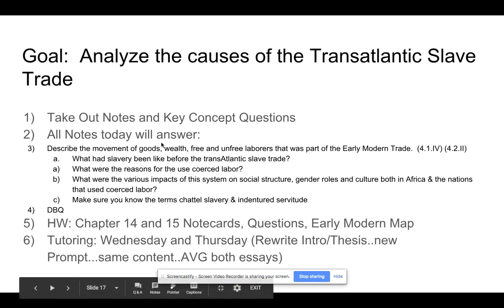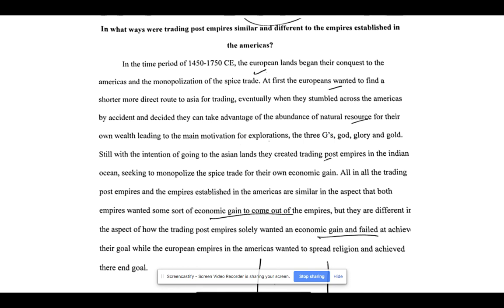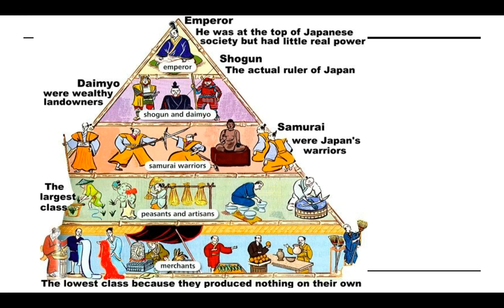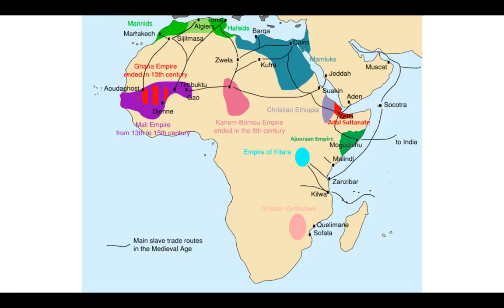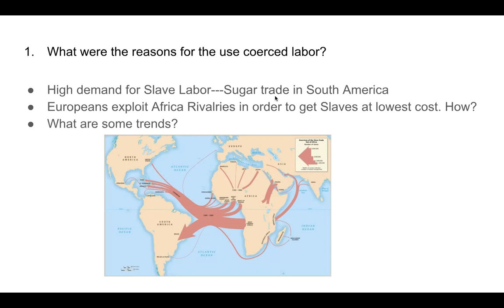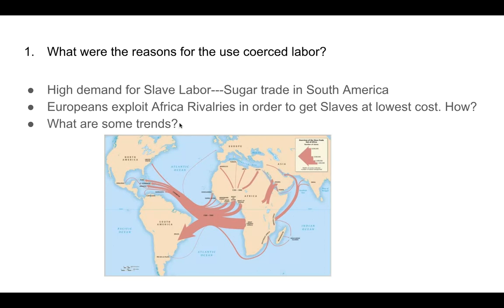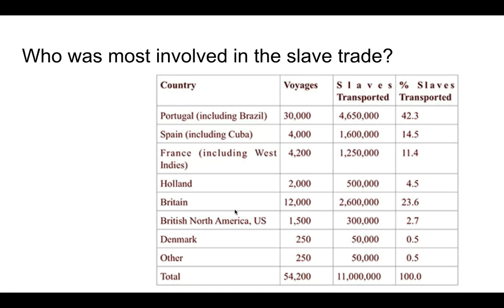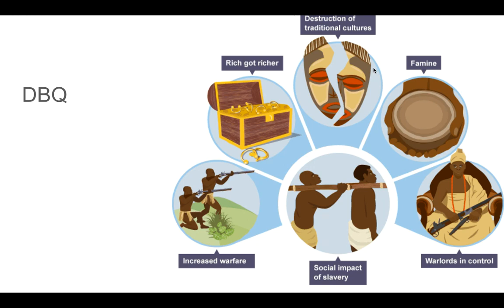Chapter 14: Transatlantic Slavetrade